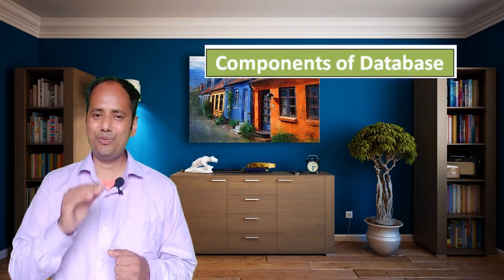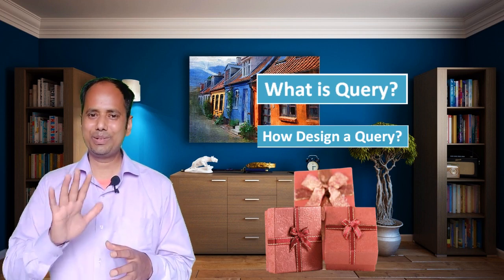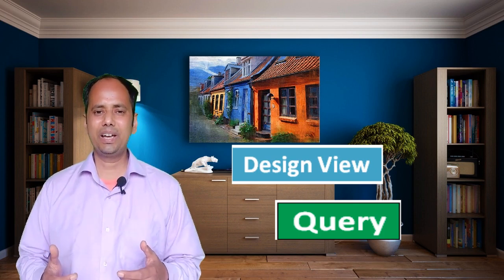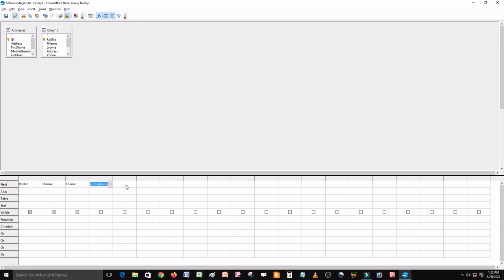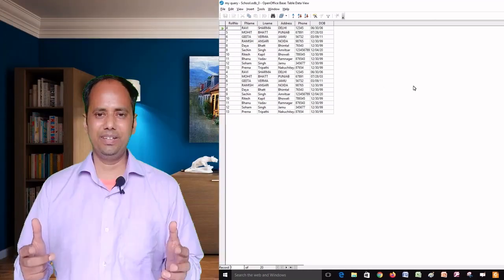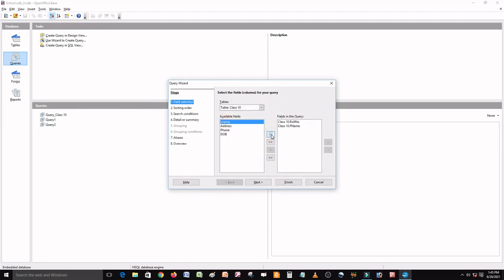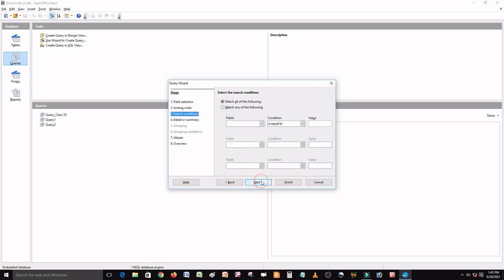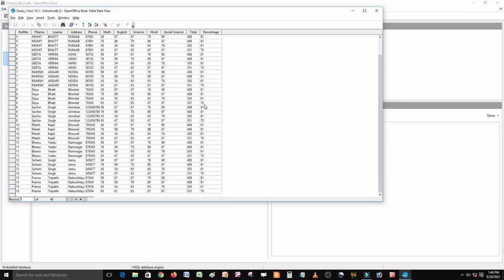Ch - Database Management System | What is query in open office | CBSE Class 10 IT (402)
Hello, We are talking about CBSE Class 10 IT (402) Chapter - Database Management System topic - Creating Query in Open Office. These notes are covered:
1) What is Query? 2) Designing Query using Design view and Wizard option.